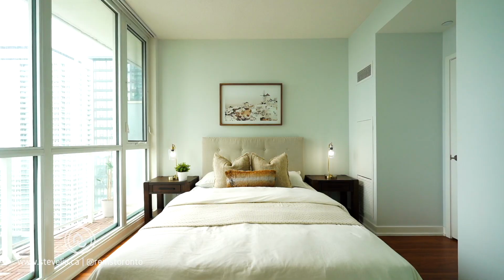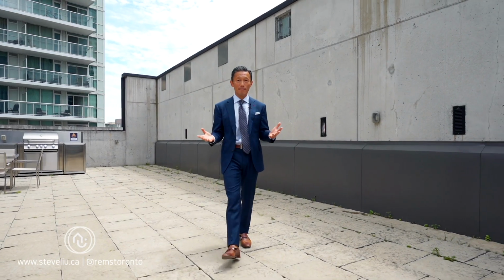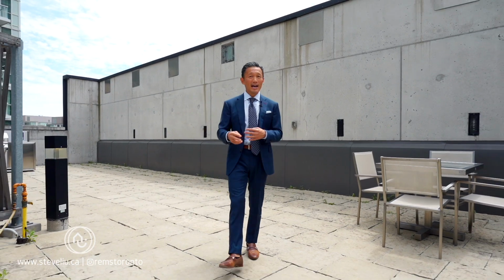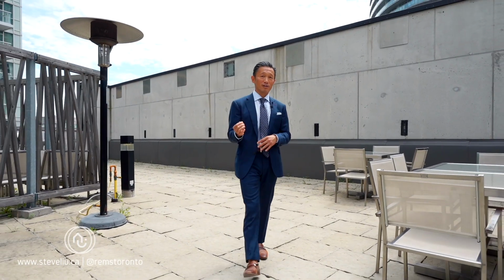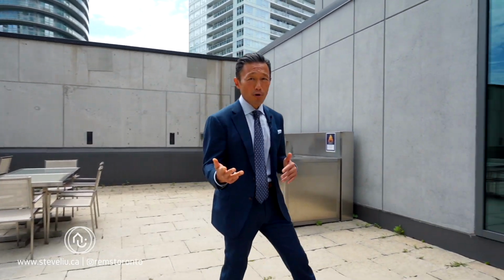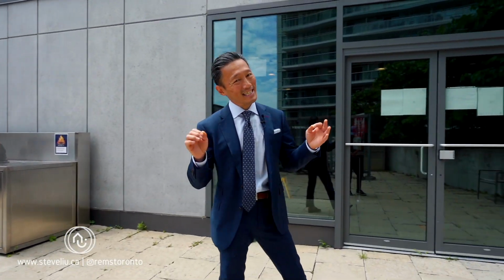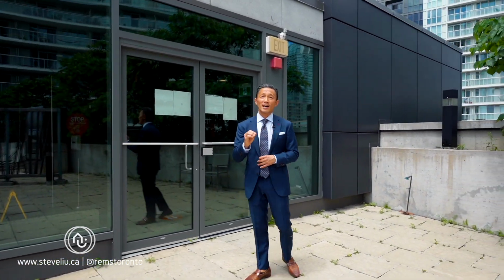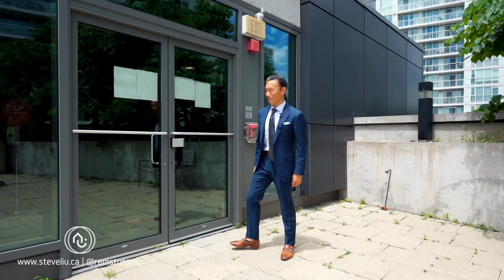2602 85 Queens Wharf Rd, Toronto